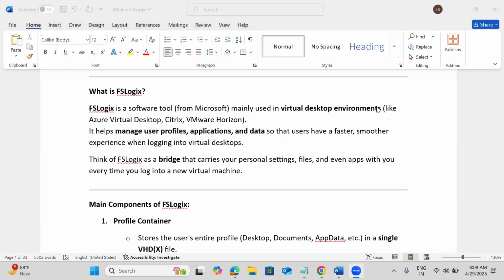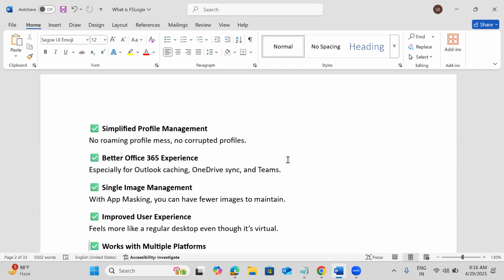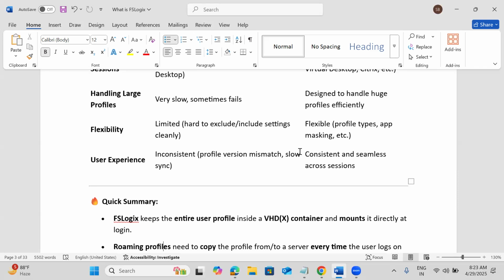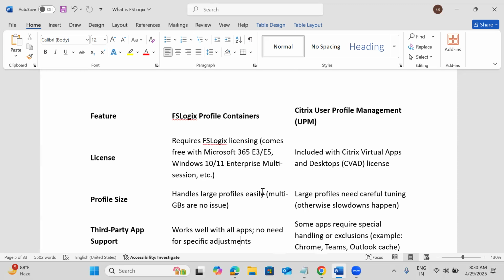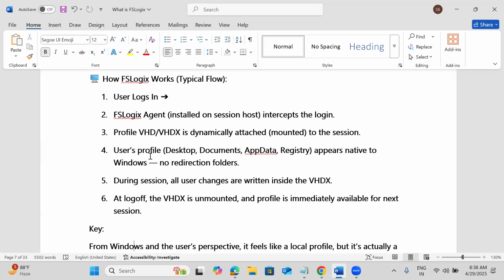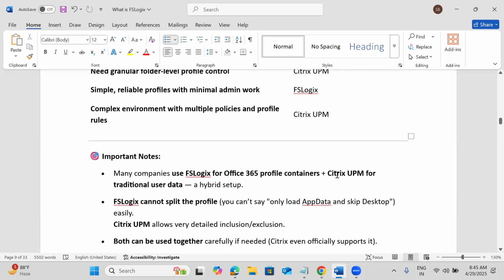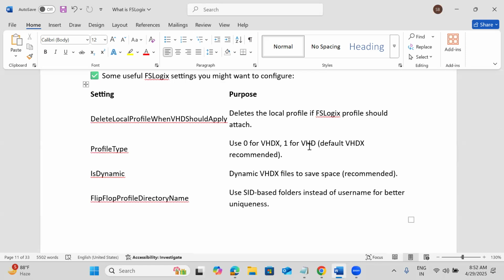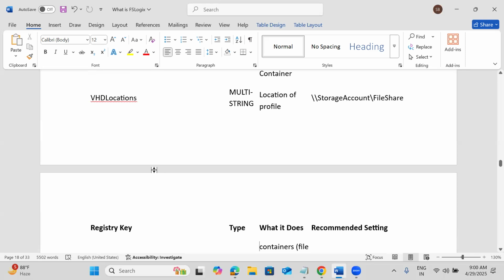"FSLogix Tutorial for Beginners | Profile Management Made Easy in 2025! 🚀"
Are you struggling with user profiles in VDI environments? 🔥
Learn FSLogix step-by-step in this beginner-friendly tutorial!
We’ll cover what FSLogix is, why it's a game-changer for Citrix, AVD, and RDS, and how to set it up quickly.

✅ What is FSLogix
✅ FSLogix Profile Containers
✅ FSLogix Office 365 Containers
✅ Installation & Configuration

Perfect for IT Admins, Cloud Engineers, and anyone working with Azure Virtual Desktop, Citrix Virtual Apps and Desktops, and Remote Desktop Services.

🚀 Download FSLogix: [link]
🚀 Official FSLogix Documentation: [link]